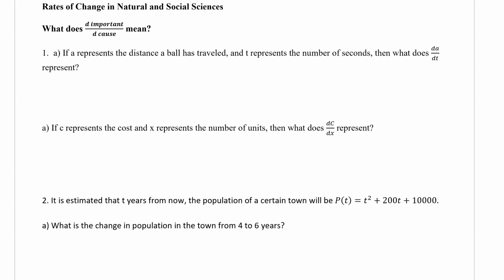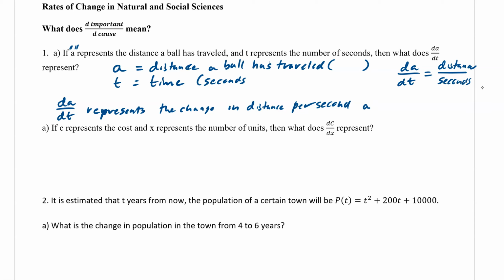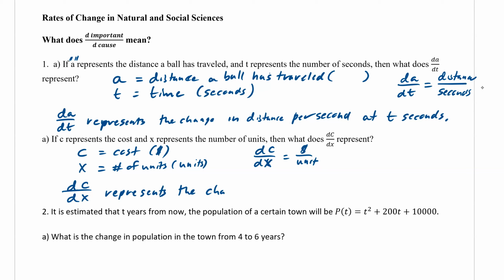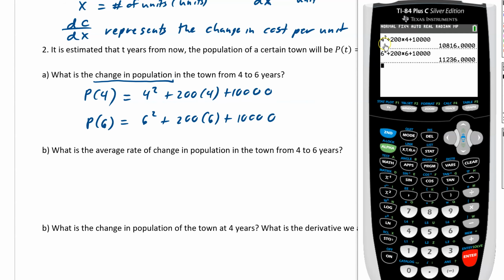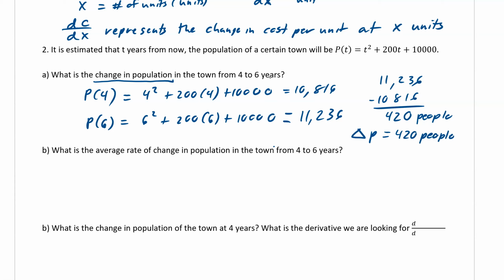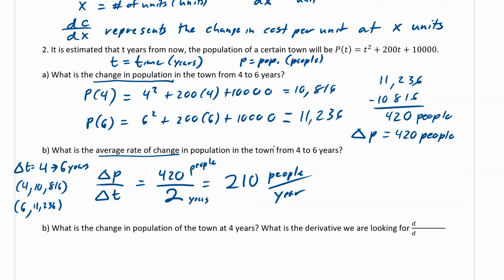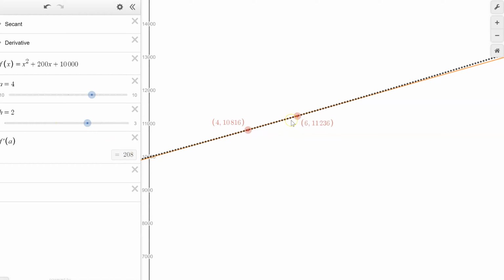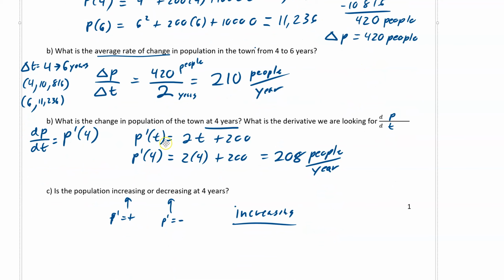2 7 a applications of derivatives more